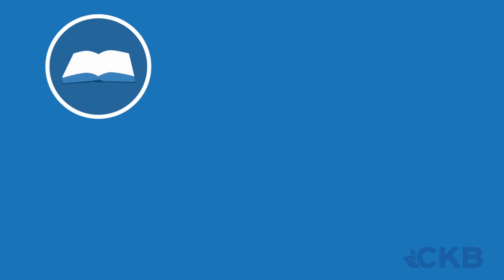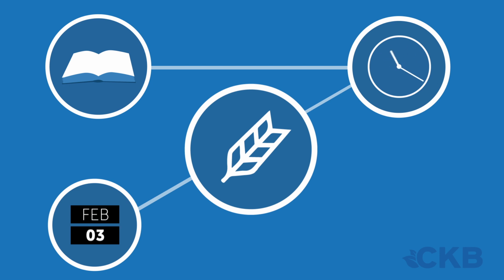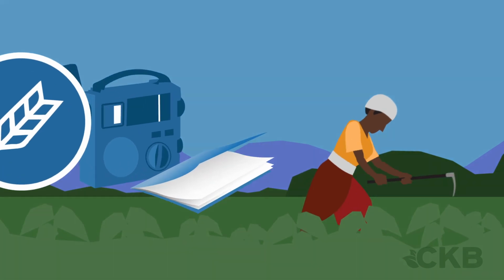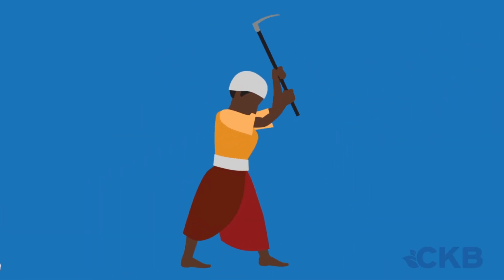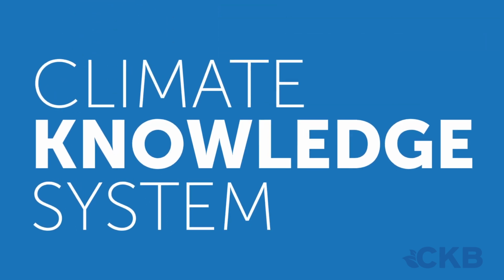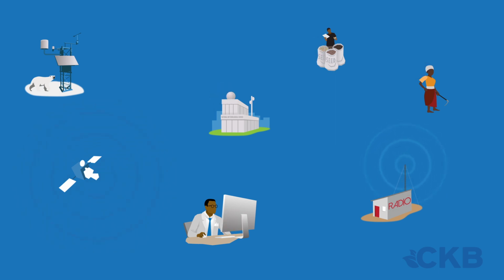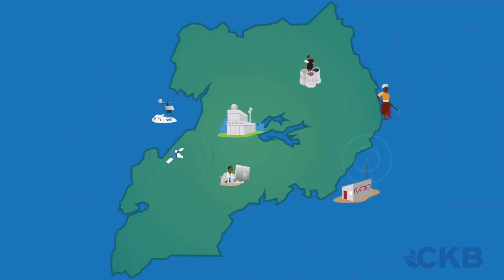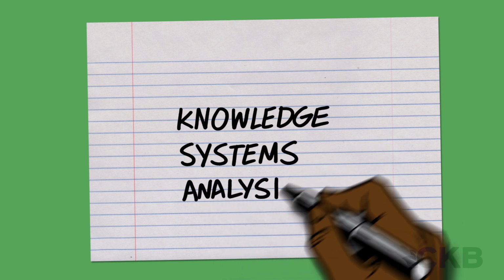Knowledge Systems Analysis for Climate Knowledge Brokers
This video provides an introduction to Knowledge Systems Analysis, a methodology developed by CKB which allows for the analysis of knowledge systems connected to climate-sensitive value chains, to identify hot spots where focused knowledge brokering interventions could have the largest positive impact on the resilience of the value chain as a whole.

Produced for CKB by Sonoma Media Lab, with support from the Climate and Development Knowledge Network (CDKN) and the Renewable Energy and Energy Efficiency Partnership (REEEP).